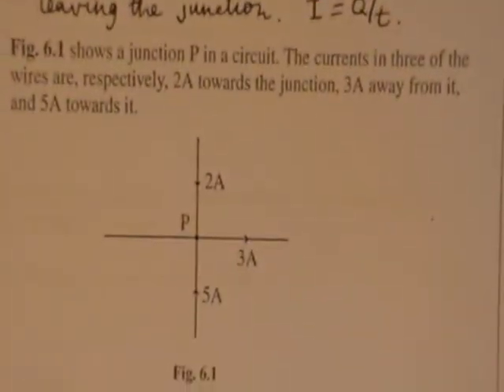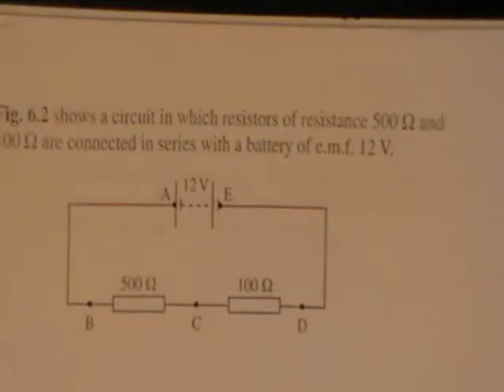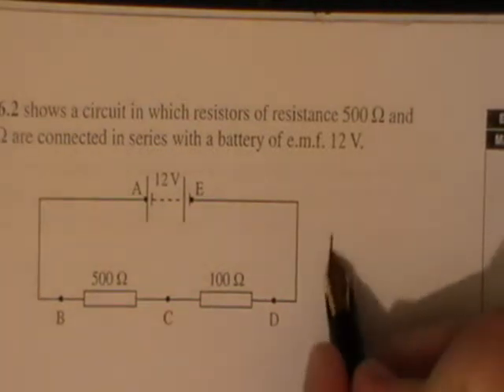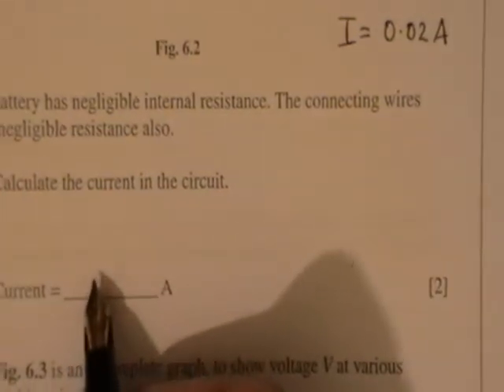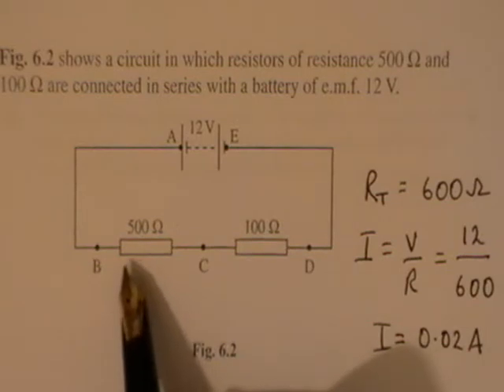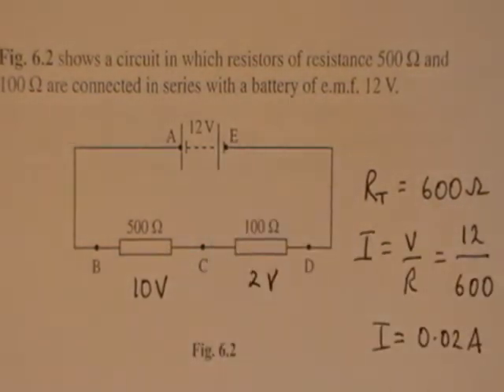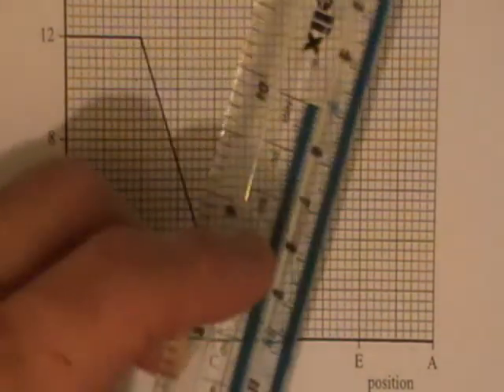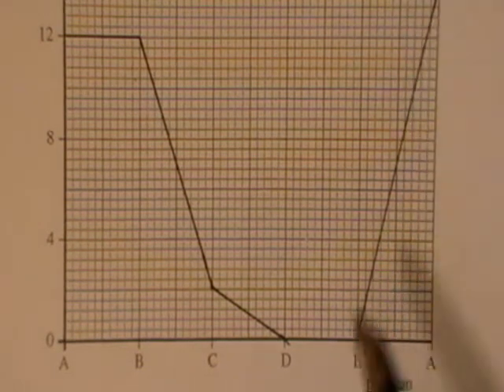ASphysics AS1Ohm'sLawResistance p p D Jun2005 qu5,6